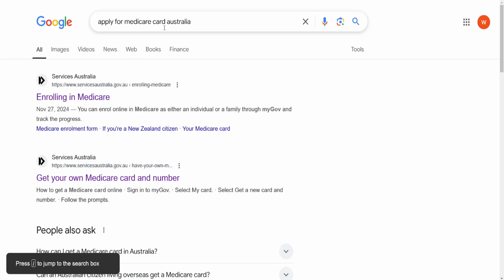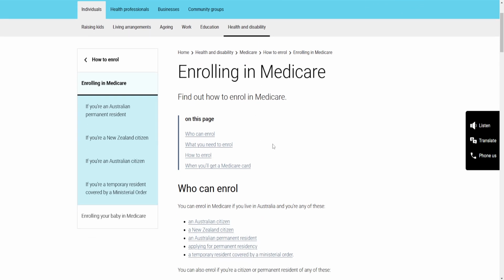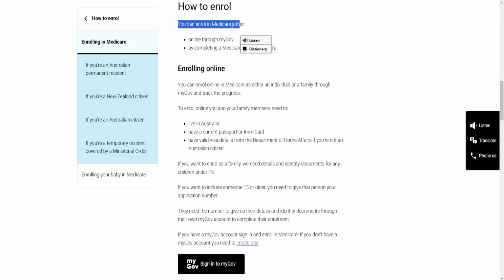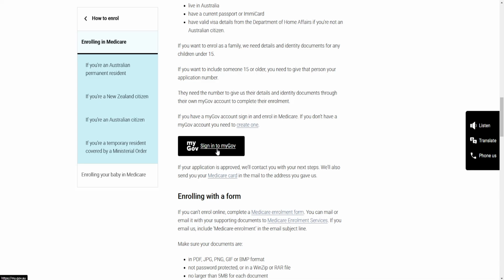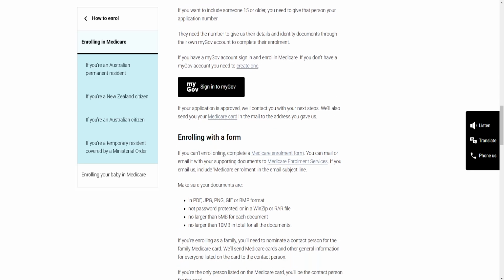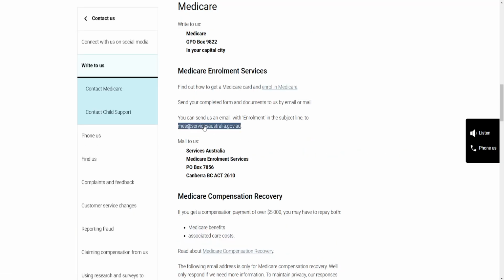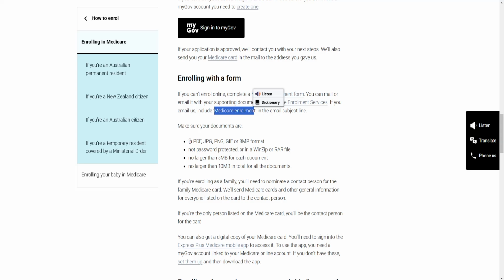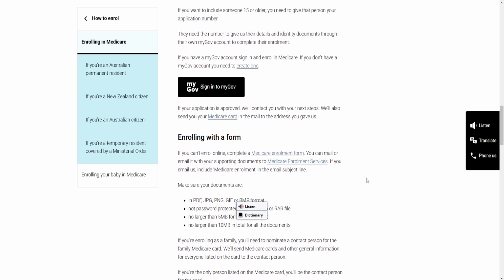How To Apply For Medicare Card Online Australia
In this video I show you how to apply for Medicare card online in Australia. If you want to learn how to get a Medicare card then this is the tutorial for you.